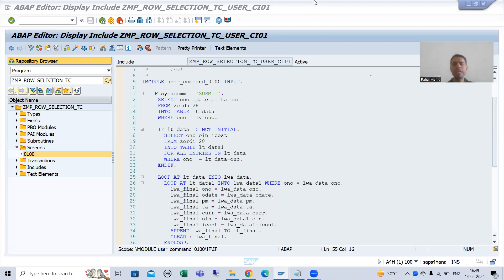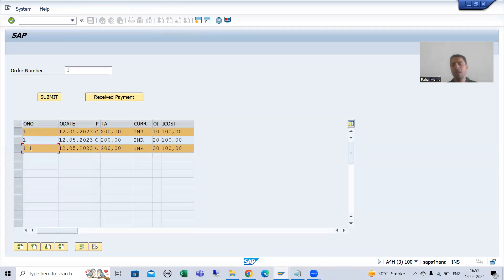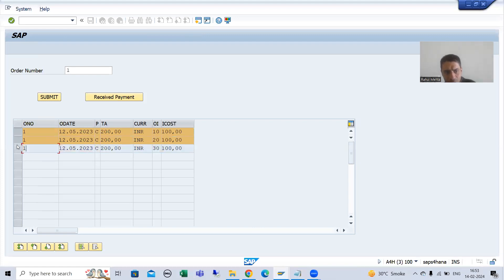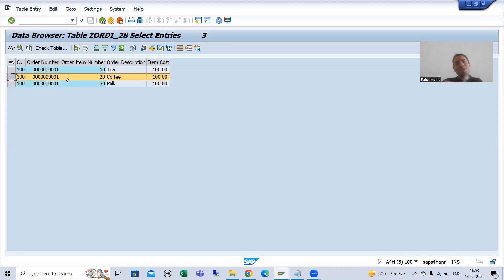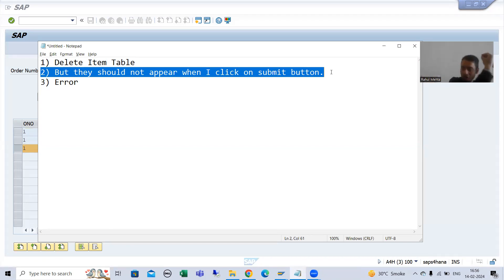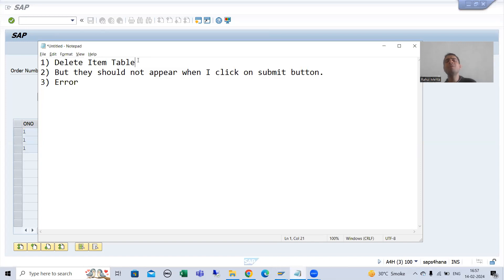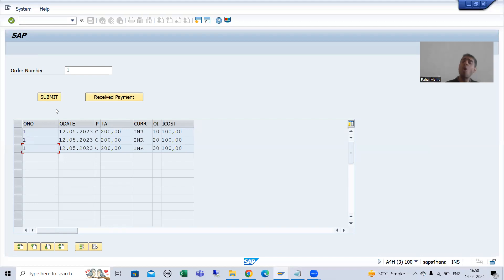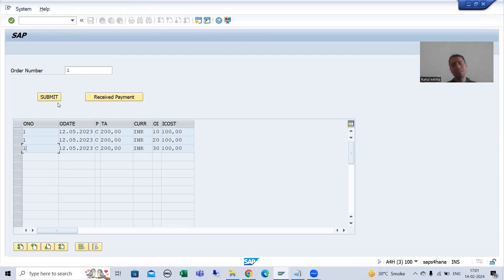48 - Module Pool Programming - Table Control With Wizard - Line Selectability Part8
-Understanding of Requirement - We need not to Display the Line Items for which We Received the Payment. This Requirement needs to achieve on SUBMIT button.